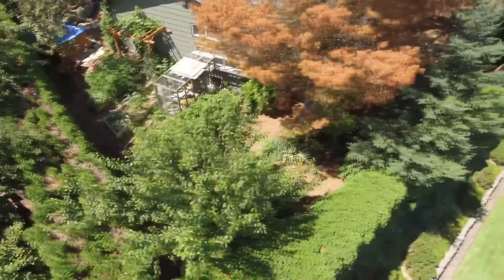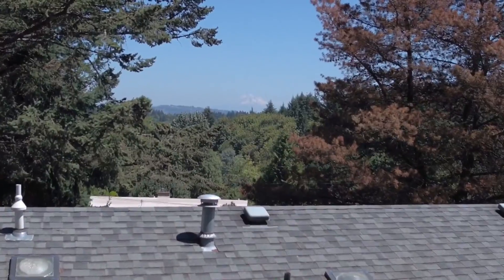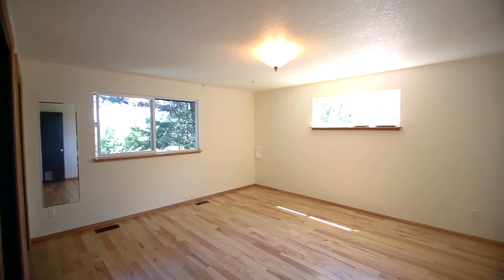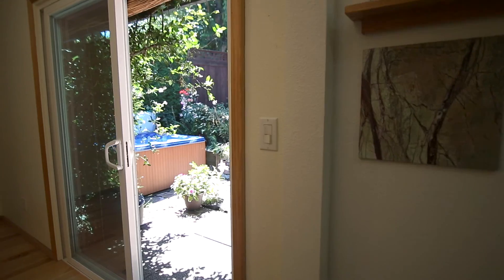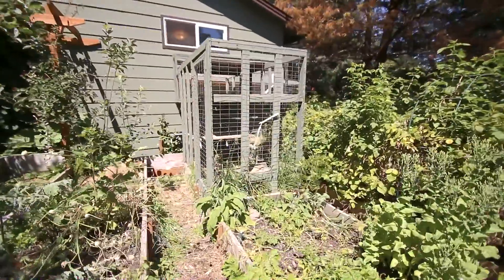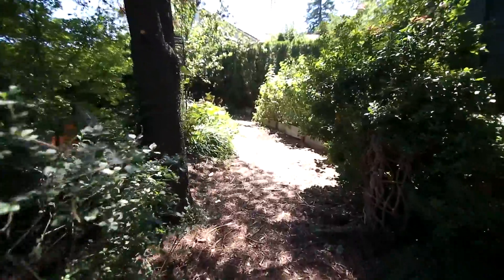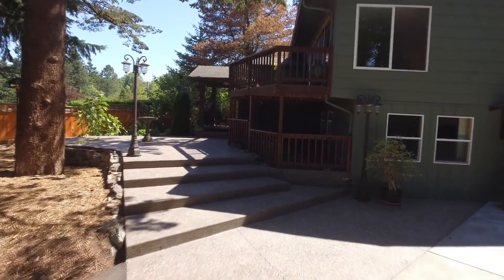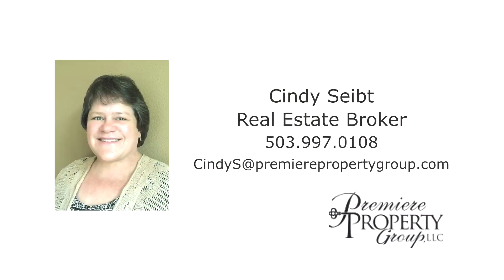Beautiful Home with Mt. Hood View and Private Garden Setting | Portland real estate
Relax in this serene and private oasis just minutes to Downtown, OHSU, shopping and entertainment. Gorgeous territorial views of Mt. Hood. This home has it all with birch hardwood floors on the main level, double sliding doors off great room to front deck, Master Bedroom with “His & Her” closet space and radiant stone floors in walk-in shower area just steps from the outdoor hot tub. Lower level has separate entrance to den/office or bedroom, bath and plumbing in for separate kitchen area. Great outdoor living space abounds, 2 BBQ natural gas ports, covered deck and hot tub area surrounded by Montana Mossyrock decorative rock walls. Nature-scape urban garden, vineyard, fruit trees, raspberries, strawberries, raised garden beds, all free of pesticides/herbicides for over 10 years. Move-in Ready!